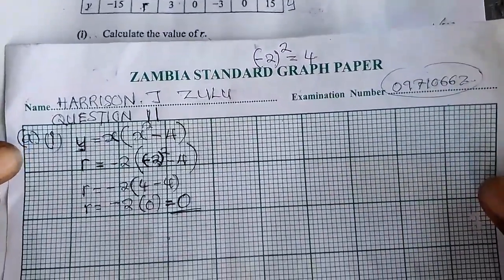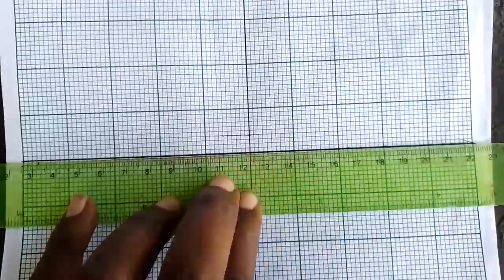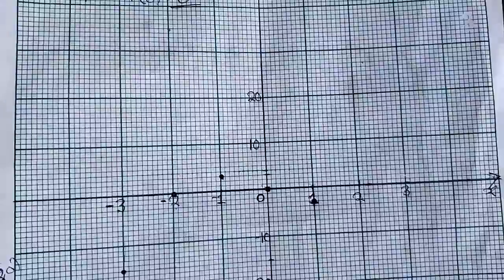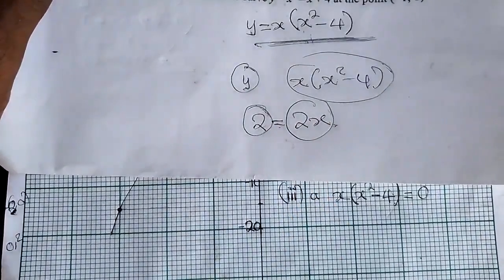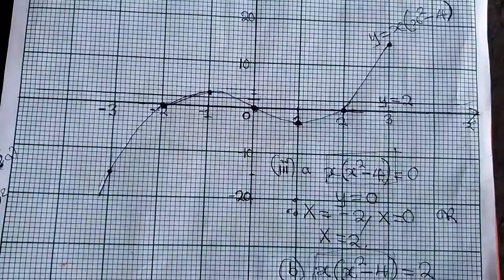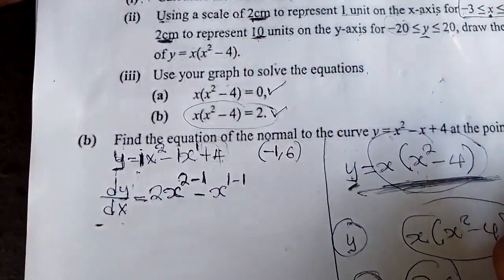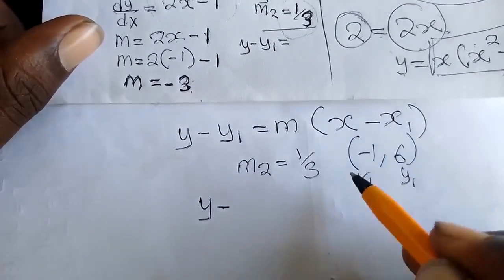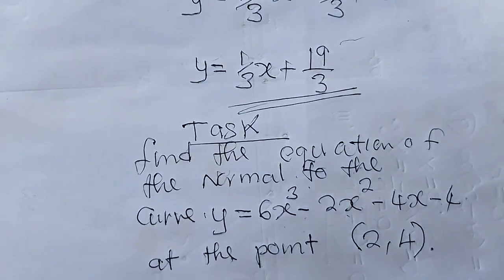Graphs Of Polynomial(Cubic Functions) - 2021 P2 Made Easy Full Part.